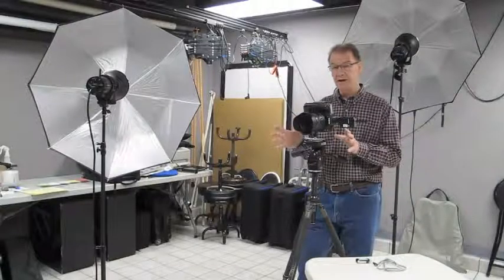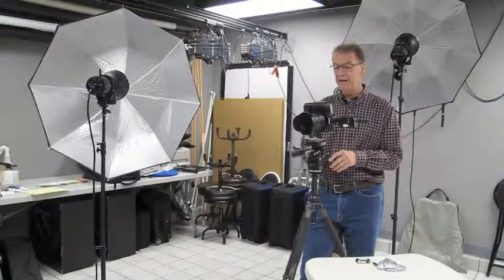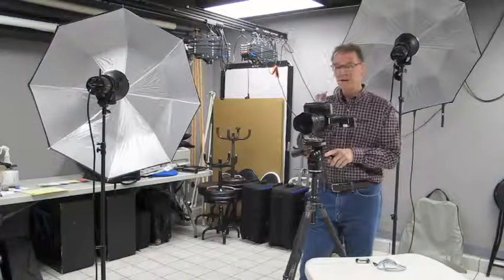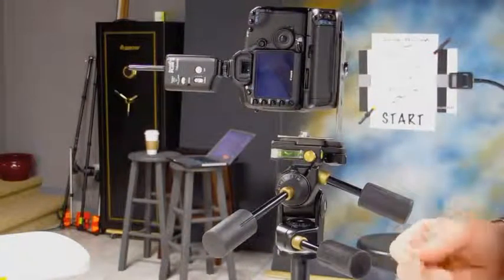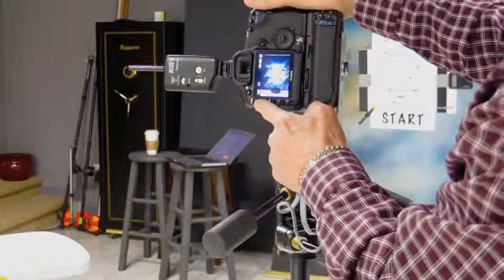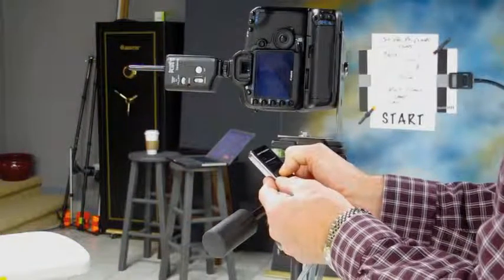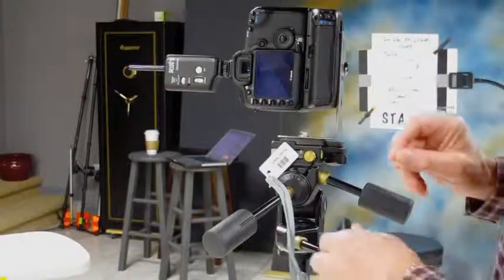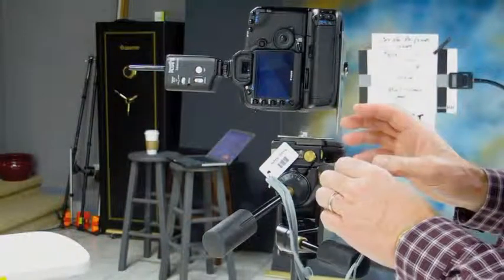How To Sync Your Camera & Scanner